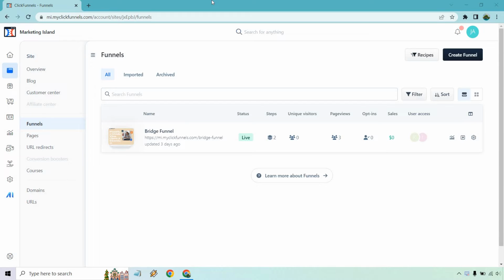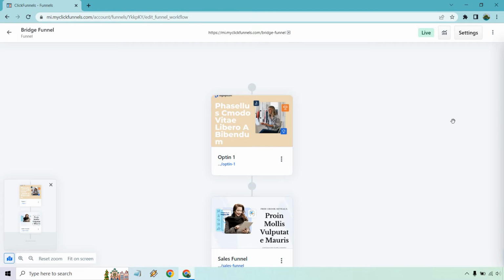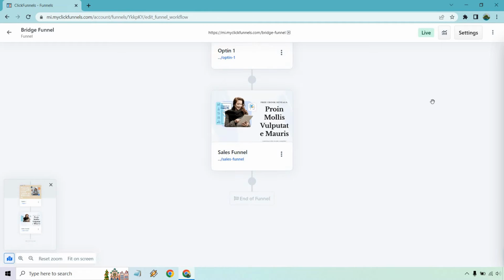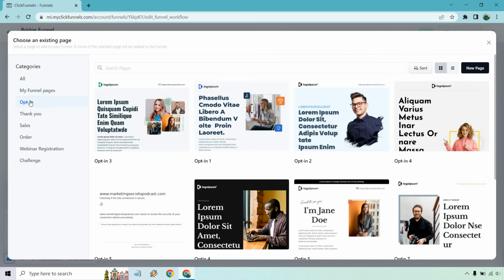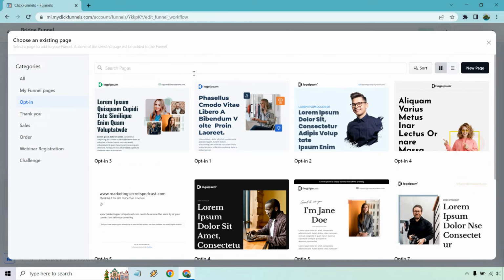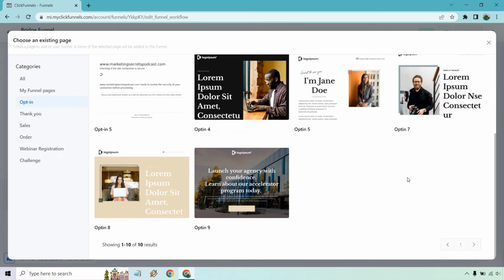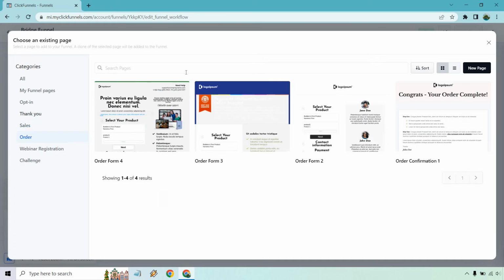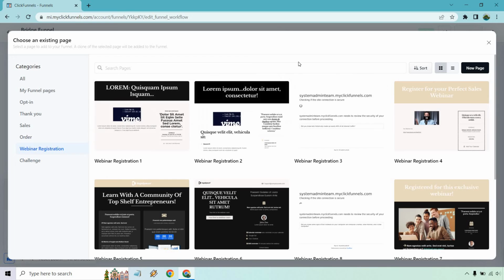ClickFunnels 2.0 Templates Overview (Optin, Thank You, Sales, Order, etc)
ClickFunnels 2.0 Templates Video

This video is going to take a very quick glance at some of the ClickFunnels 2.0 templates. To my surprise, I actually thought that there would be many more templates to choose from, and it's something I'd like to see moving forward with ClickFunnels 2.0. Either way, enjoy the video.